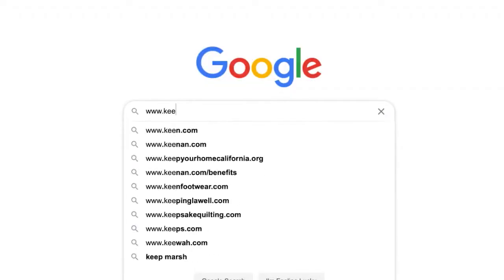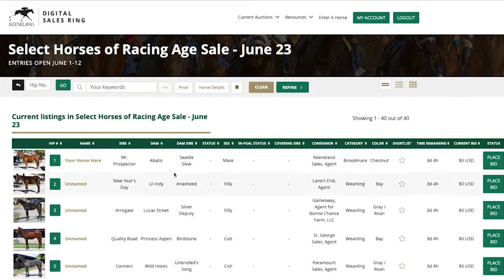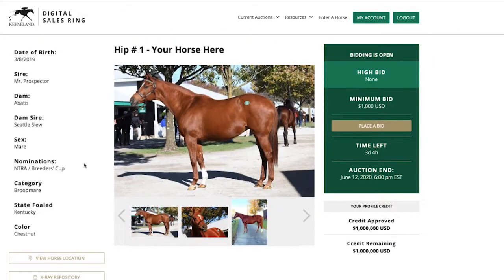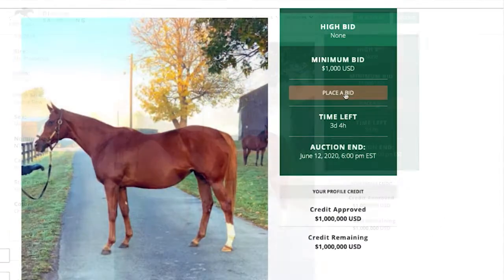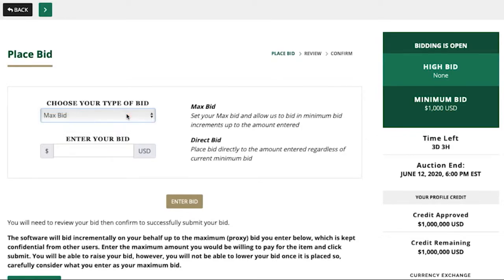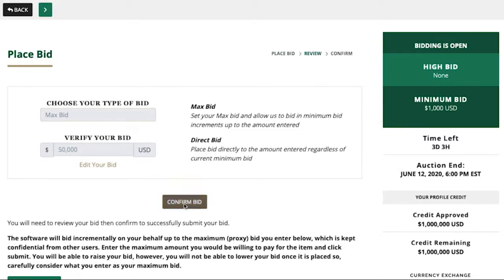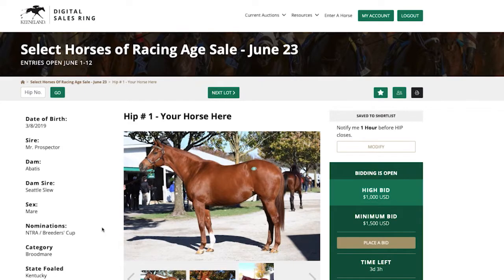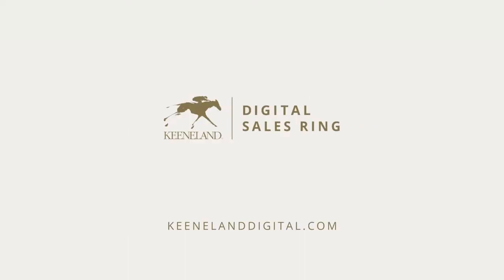Buying in the Keeneland Digital Sales Ring